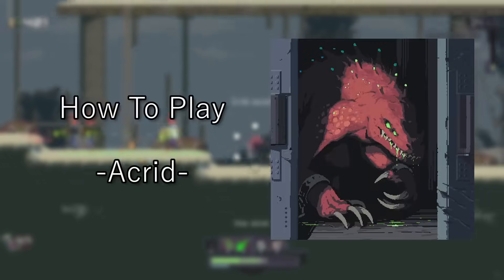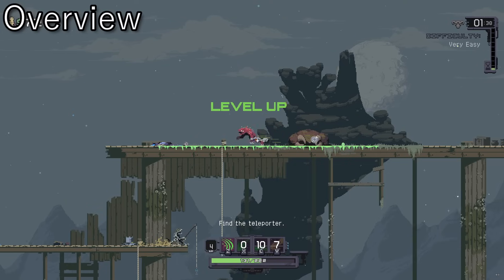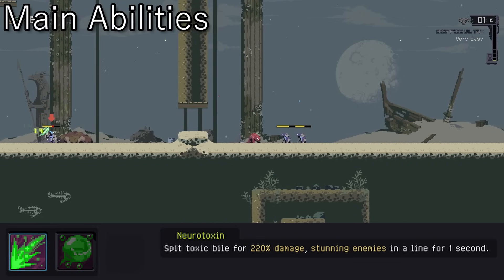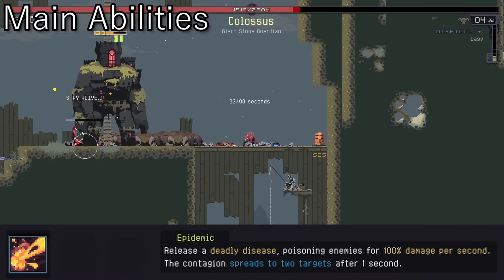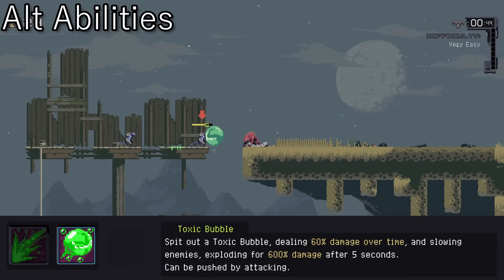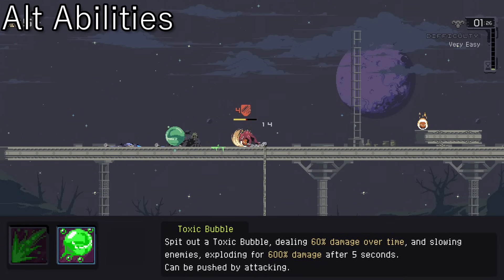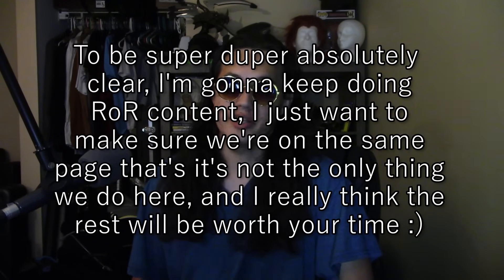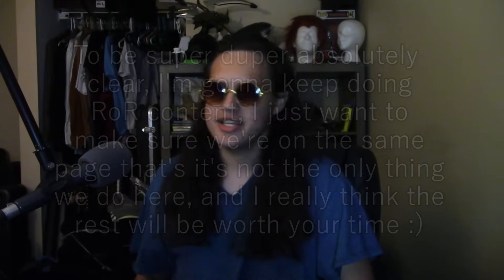How To Play ACRID In Risk Of Rain Returns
Thanks so much for watching, and another thanks specifically to all of you who have been showing up in force for these videos, seeing the potential here and leaving all the kind and motivating comments encouraging me to keep this going. It's been nothing short of wonderful :)

To reiterate what I said at the end, we're absolutely not stopping RoR content, it's certainly going to be a mainstay of our platforms. I just wanted to get ahead of a potential issue and avoid getting locked into being a solely Risk of Rain channel, I've seen it happen to a few growing creators where they basically get forced into a niche and are only seen as whatever type of creator, when in reality they do a lot more really cool stuff, and I'd like to avoid that if at all possible. That being said please remember to comment your requests for future guides! I have all the characters now so they're all on the table! Next video is likely to be Merc since there were a good few requests, but if I get flooded with requests for a specific survivor I don't mind switching gears a bit to get you something for them.